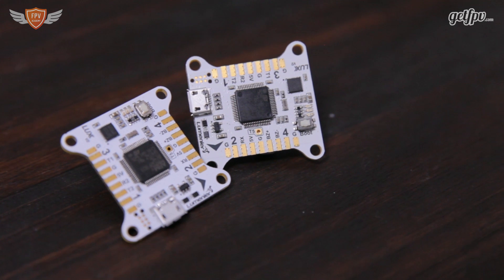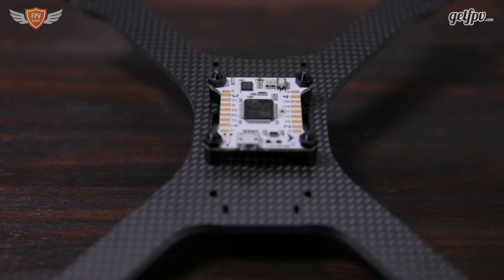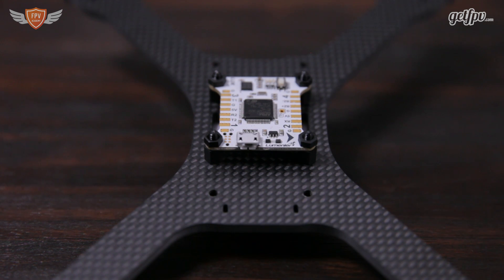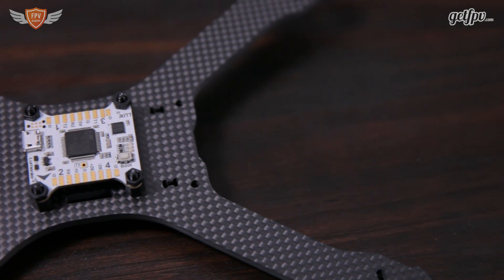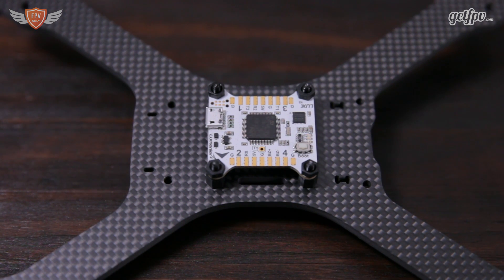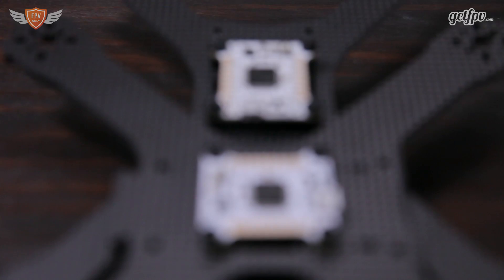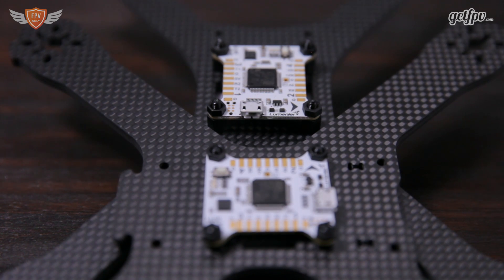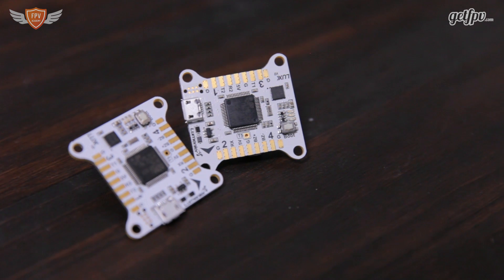Lumenier LUX v2 // Flight Controller // GetFPV.com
In this video, Jack will do a general overview of the LUX V2 Flight Controller by Lumenier.